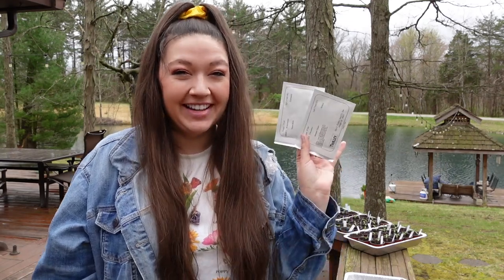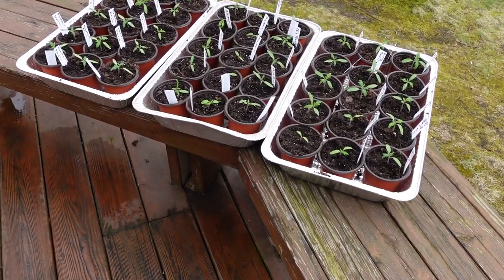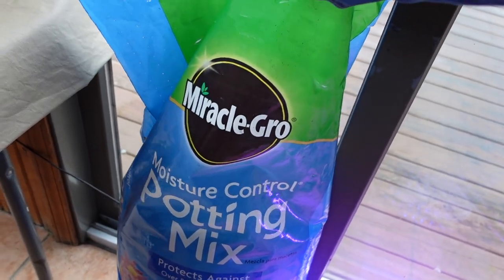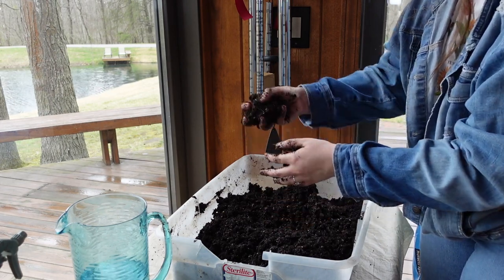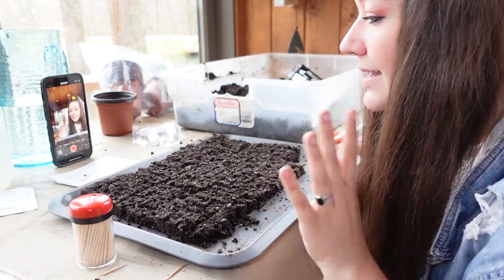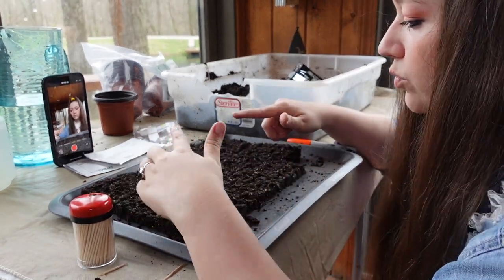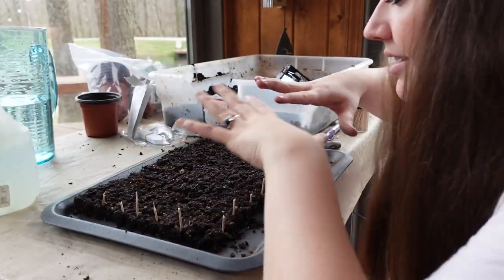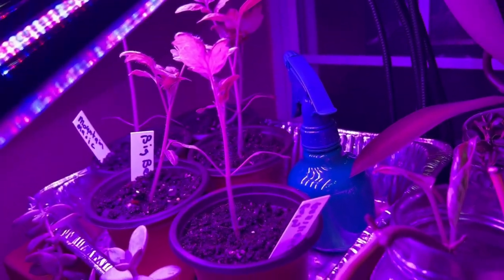Soil Blocking | Step one of starting my first garden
This year I'm attempting my first garden ever in the backyard of my Nashville suburban home! Come along for the ride with me!

I'm also excited to share I've recently started channel memberships and I will be making exclusive content for my channel members and all of my Giraffes get a shoutout in the description of all of my long-form videos!

Thank you to my current giraffes! Markus Werner and Philip Stewart!

If you would like to Join as a Sunflower or Giraffe click "Join" under this video! Every membership helps me make more content and I thank you all for your support!